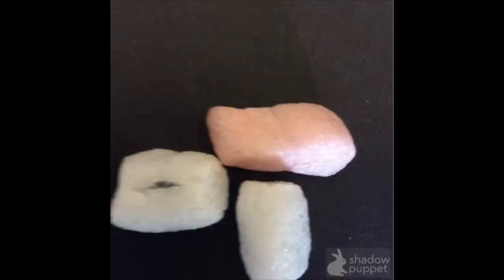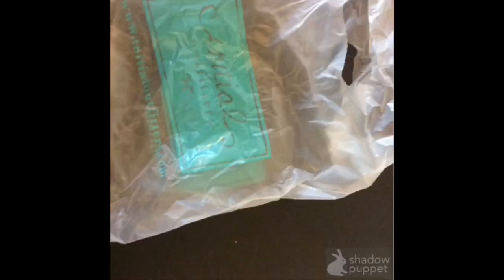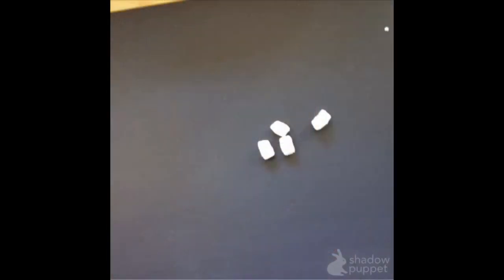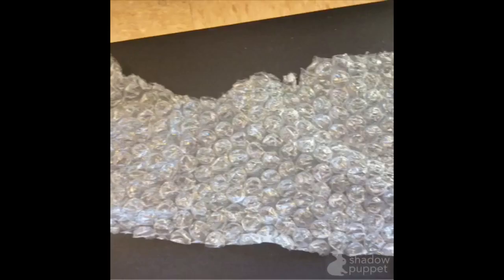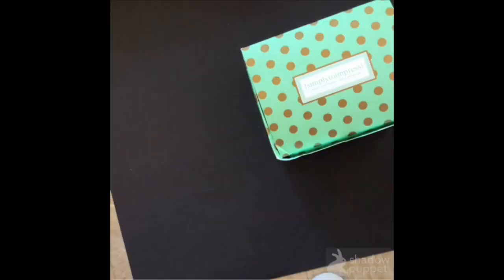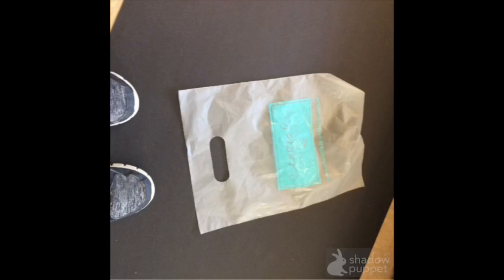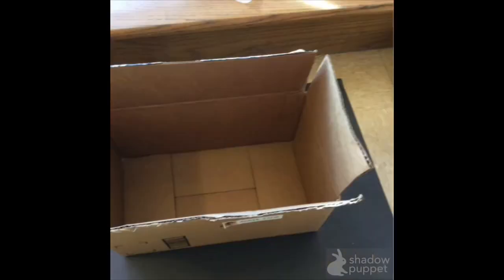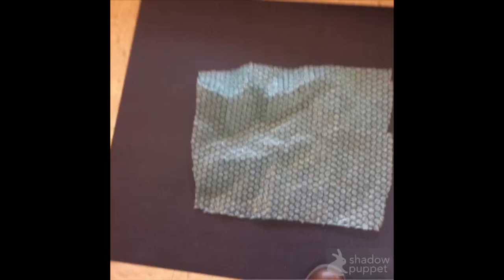What materials did we use in our egg drop experiments